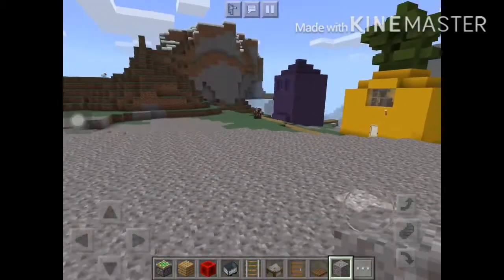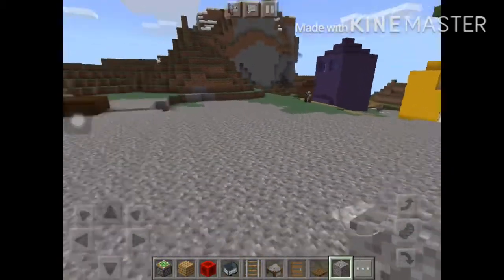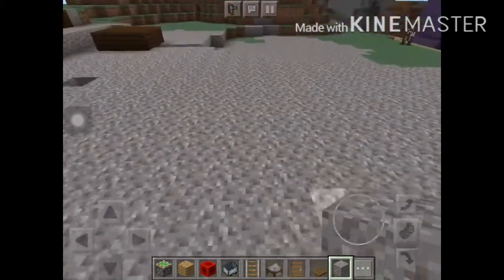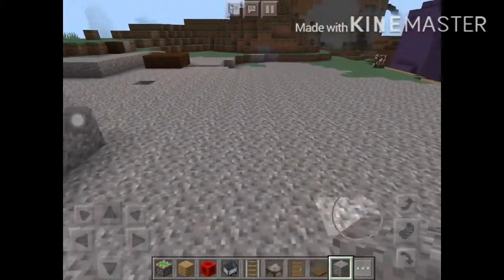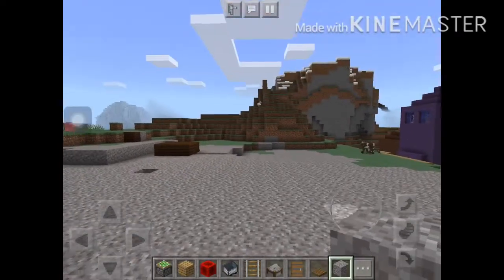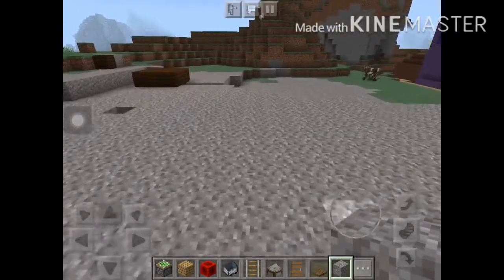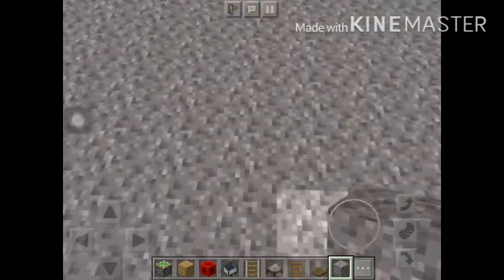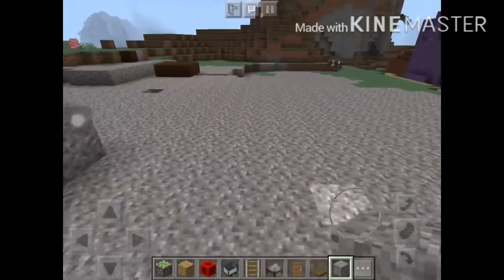How to make the cock and ball torture chair in MINECRAFT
🐔 and 🏀

This is cursed.